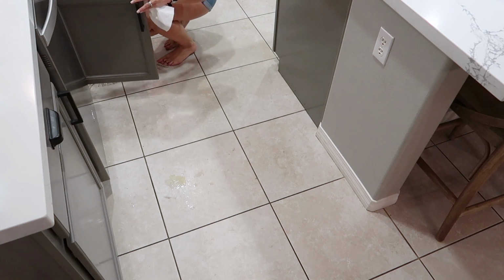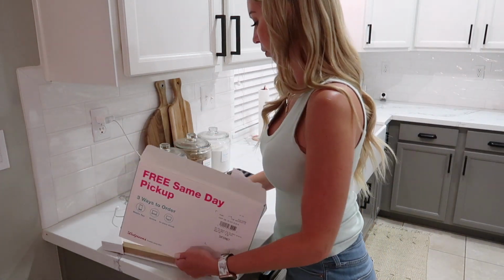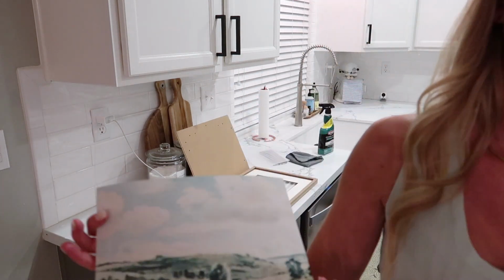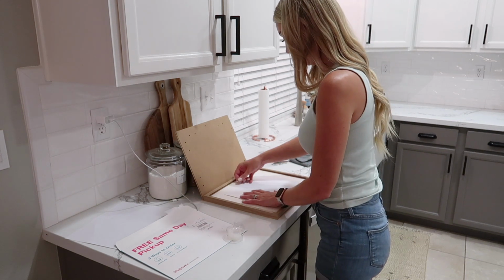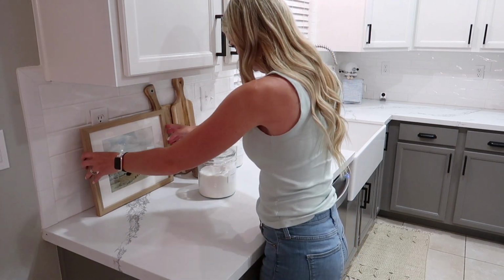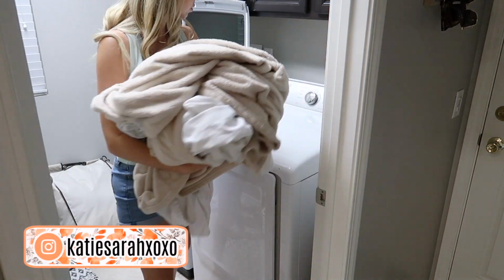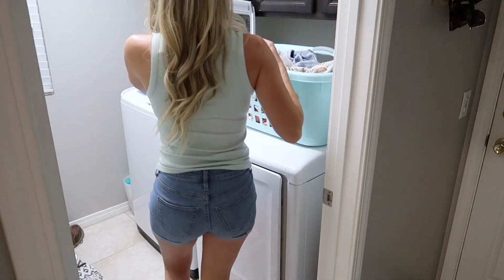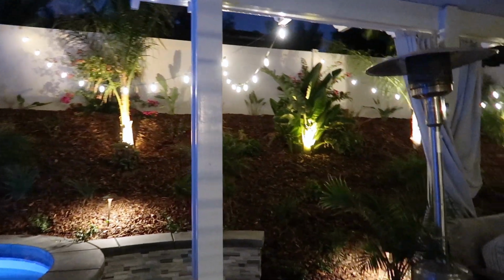CLEAN WITH ME // CLEANING MOTIVATION // Katie Sarah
Happy Friday eve sweet friends! So sorry this video is going up an hour late! Thats life I suppose! But, it is up none the less! Today is a MEGA CLEAN WITH ME! We are FINALLY tackling that horrible office of mine! Come along with me and let's get this process going! The only way to get this space pretty is to clear it out! So let's do it together! My next few videos will be taking you along with me on this journey lol. See you in the comments!
With love,
   Katie xoxo

E-CLOTH!

10% code for Amazon：DREAMET3054
10% code for Official Webiste: katiesarah **
WHITE CORDLESS VACUUM // DREAME T10 VACUUM
RECHARGABLE LIGHTBULB
INFUSE SPRAY MOP KIT
O CEDAR MOP
DYSON V7 ANIMAL STICK VACUUM
MY FAVORITE GLASS CLEANER
QUARTZ & STONE COUNTERTOP CLEANER
EVERSPRING COUCH SPRAY / MANDARIN & GINGER ROOM SPRAY
CLOROX TOILET WAND
OCEDAR SPRAY MOP
MICRO FIBER CLEANING CLOTHS

VIDEO EQUIPMENT
Camera
Tripod
Voice over mic
External hard drive